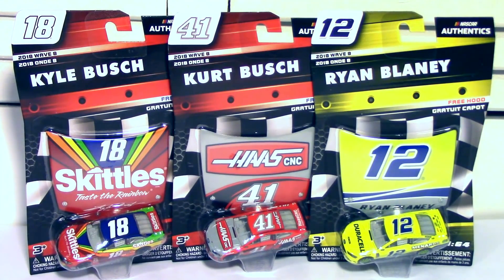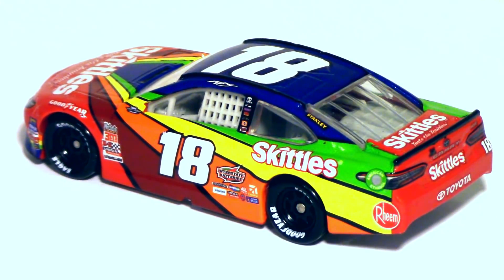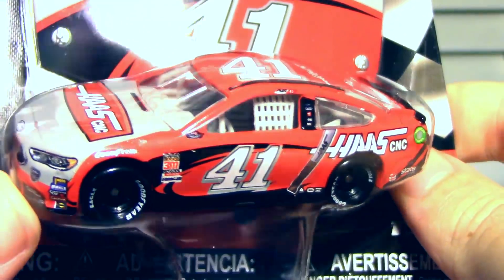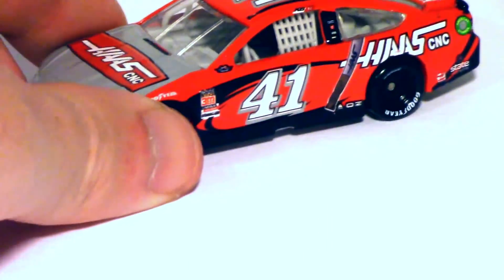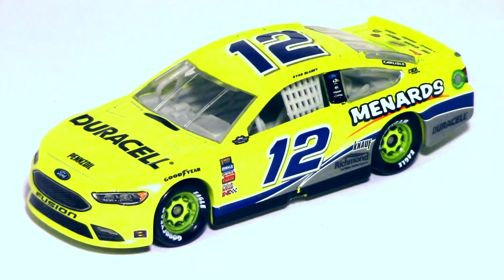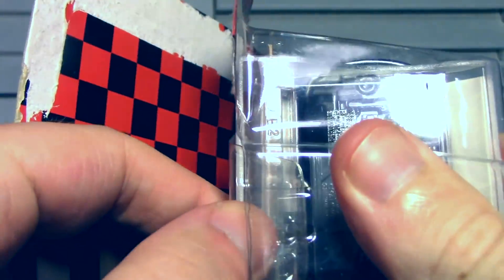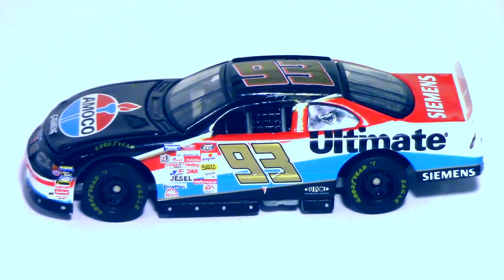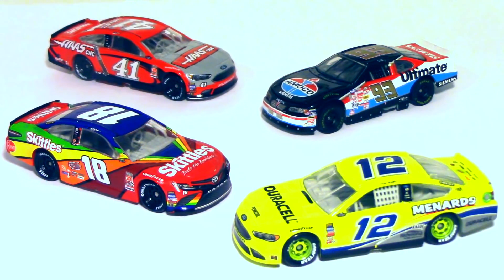NASCAR Authentics Darlington Throwbacks + MYSTERY Throwback Review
Taking a look at some of the WAVE 8 NASCAR Darlington Throwbacks from the Lionel NASCAR Authentics and ALSO unboxing a 20 YEAR OLD THROWBACK!

Cars reviewed:

Kyle Busch 2018 Throwback Skittles Toyota Camry
Kurt Busch 2018 Haas CNC Sharpie Throwback Ford Fusion
Ryan Blaney 2018 Duracell/Menards Jasper Throwback Ford Fusion